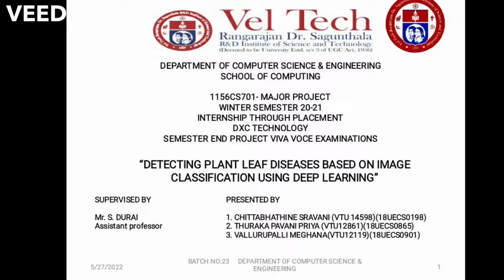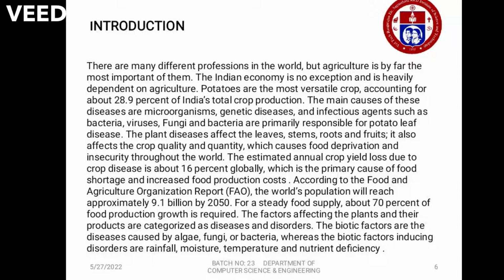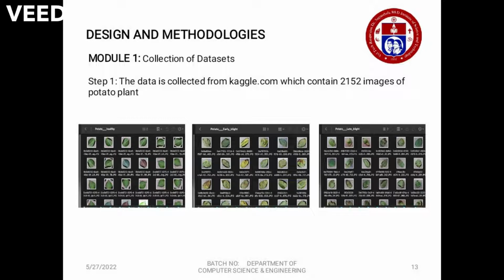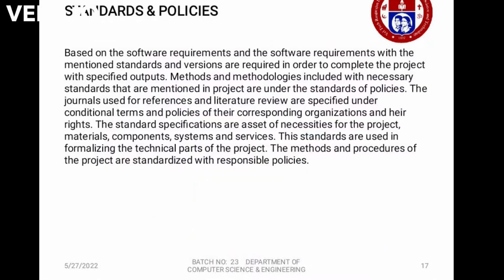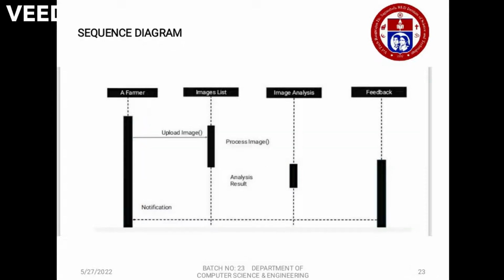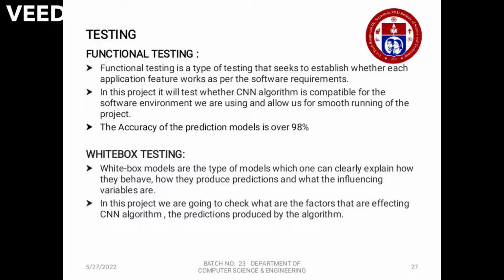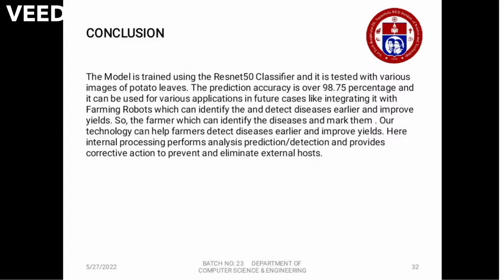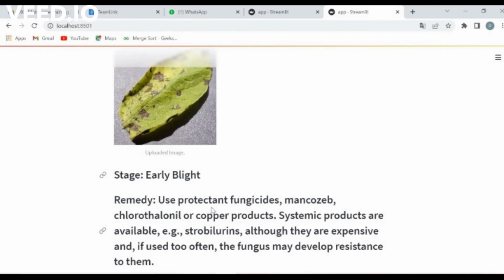potato leaf disease identification using deep learning using ResNet50